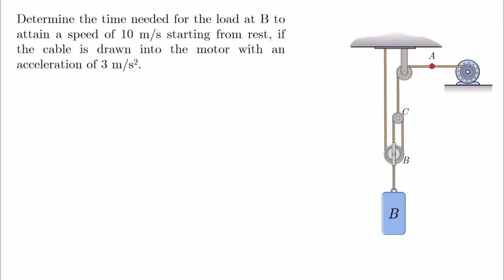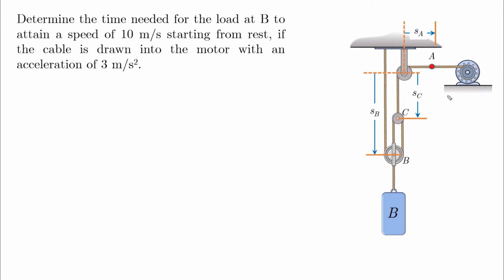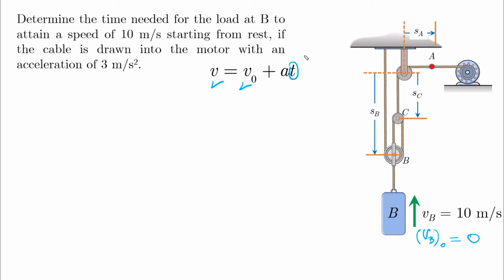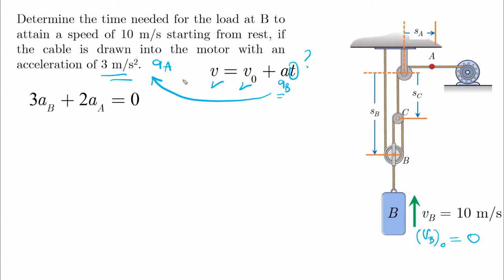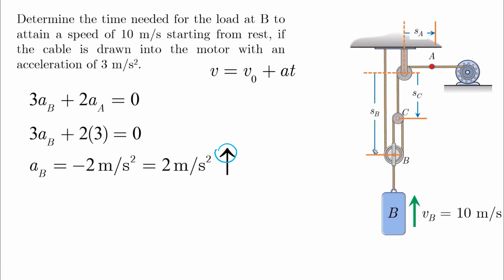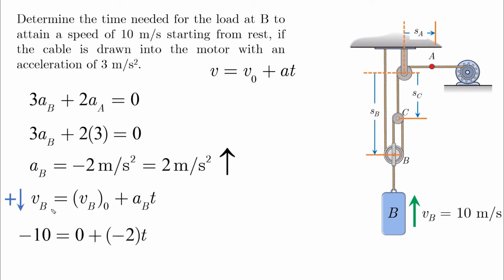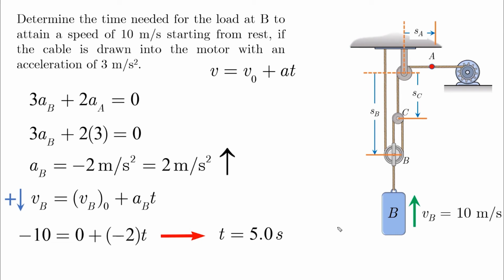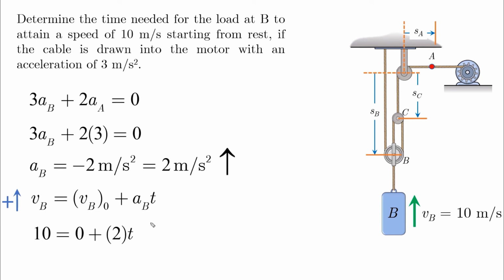Dependent Motion - Problem 2 - Dynamics Tutorial